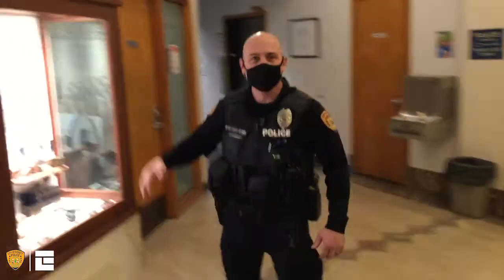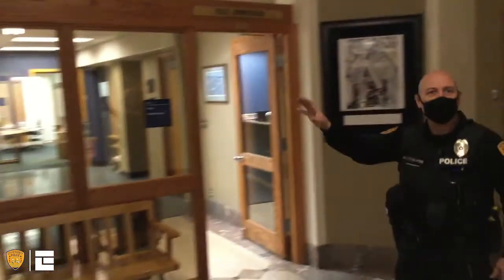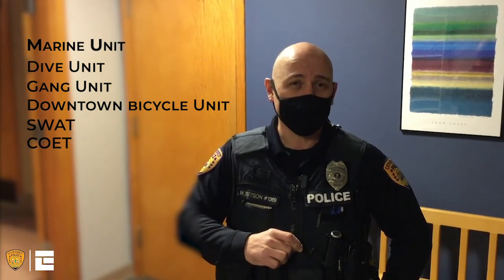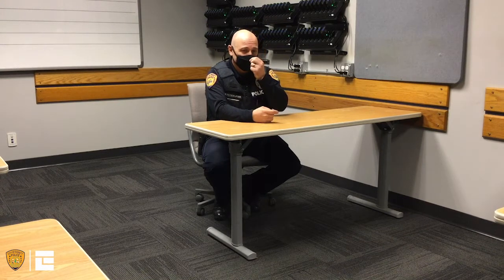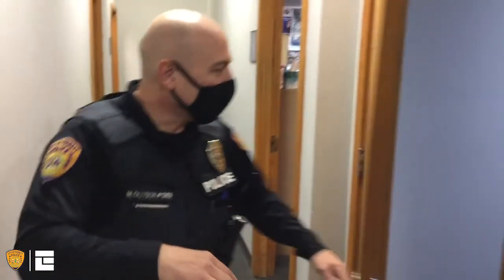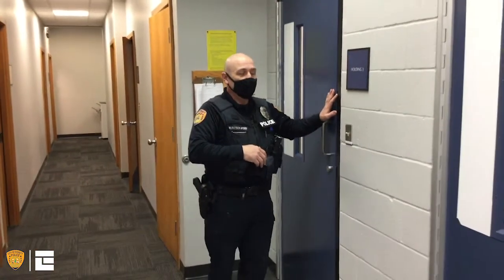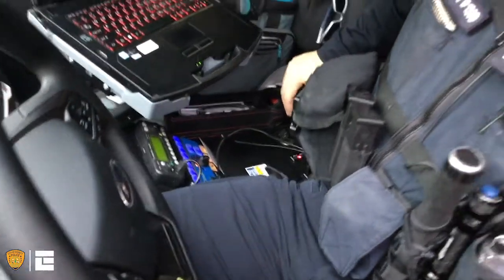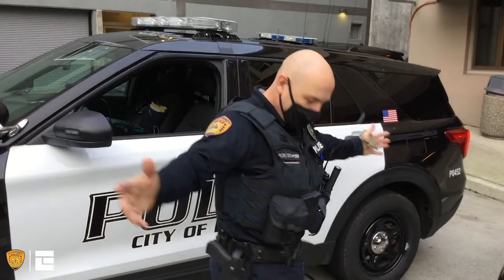Everett Police North Station Tour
Join School Resource Officer Dutson on a tour of Everett police north precinct. Learn more about the history and the different specialty law enforcement teams that protect and serve Everett.